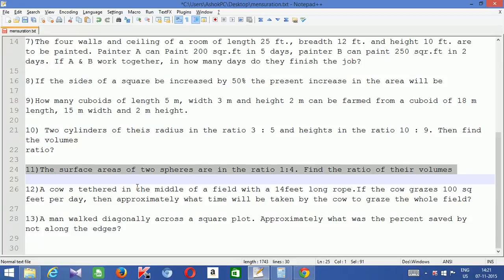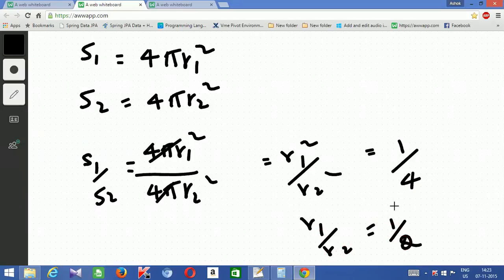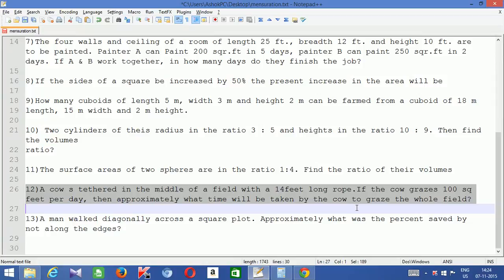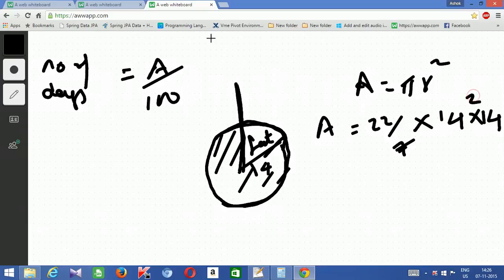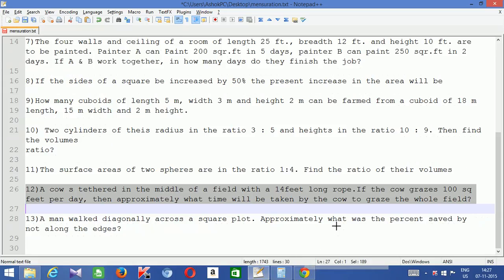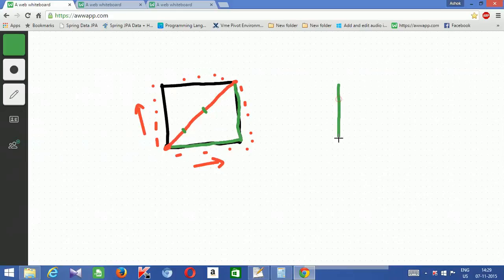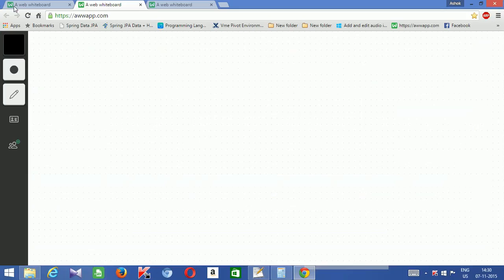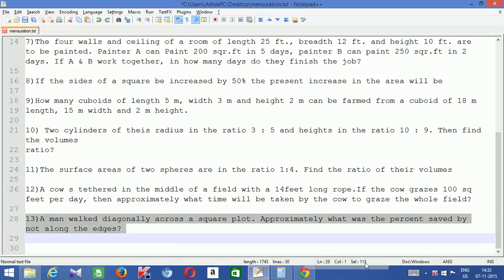mensuration problems4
Mensuration problems 2d 3d solved